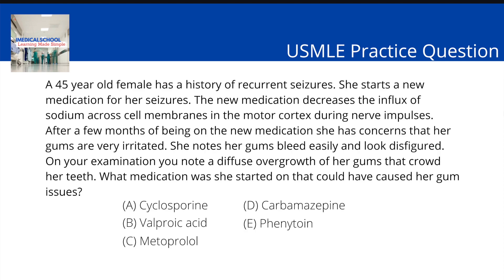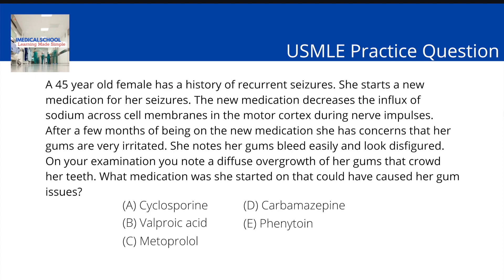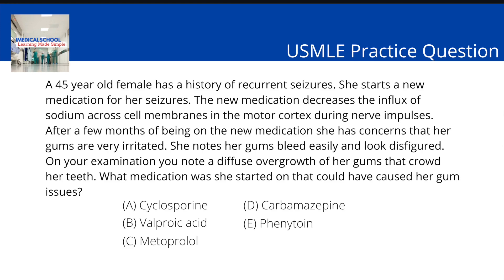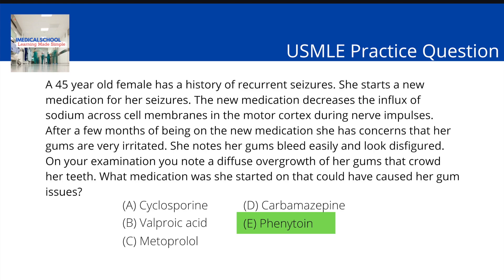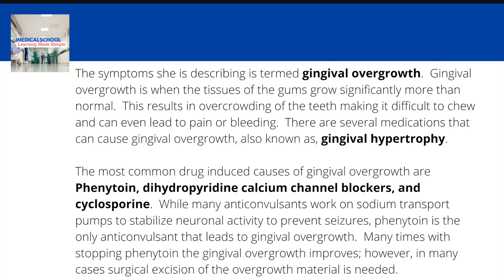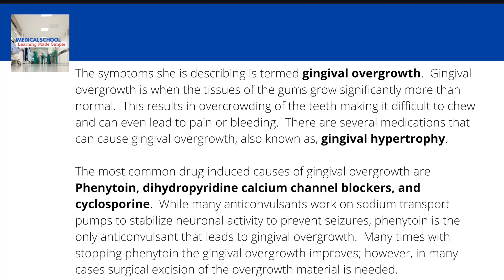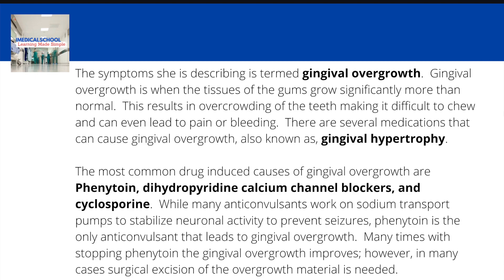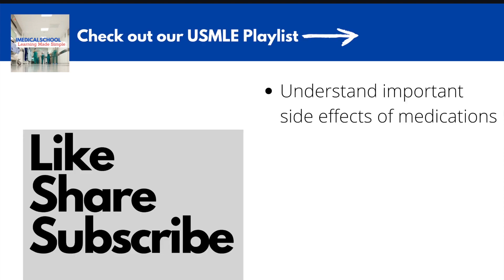USMLE Practice Question 1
In today’s video we discuss a USMLE practice question